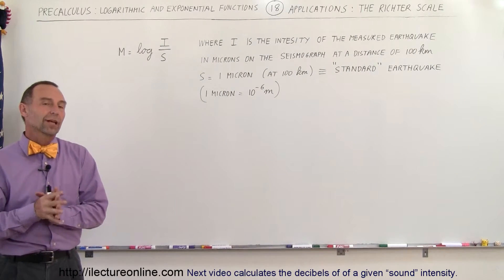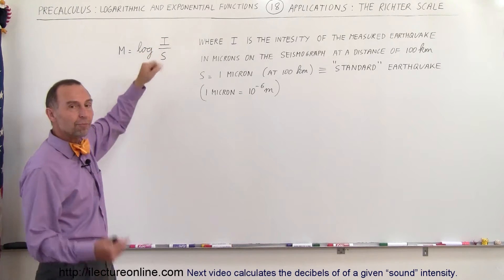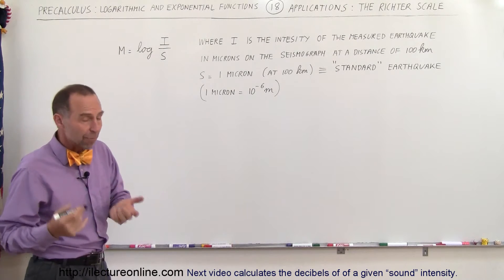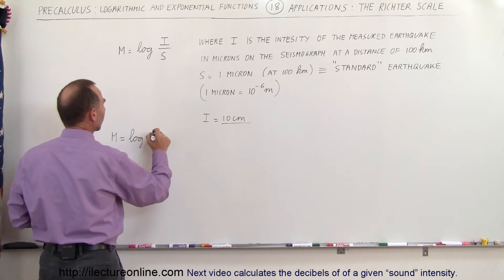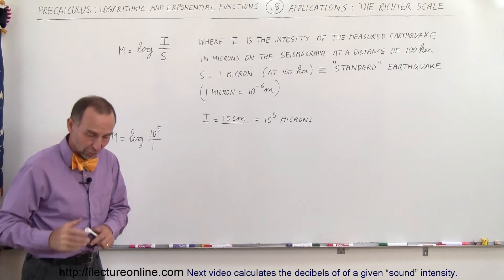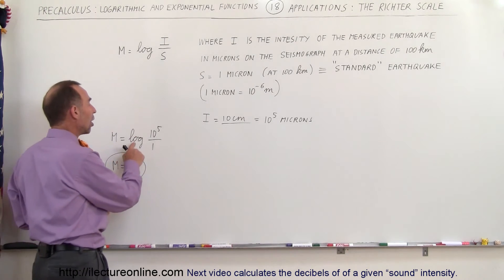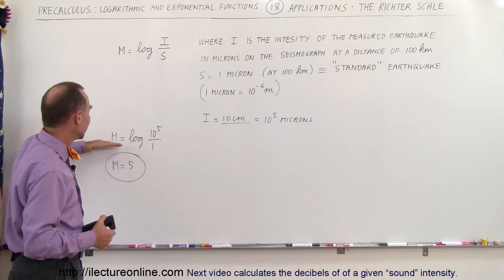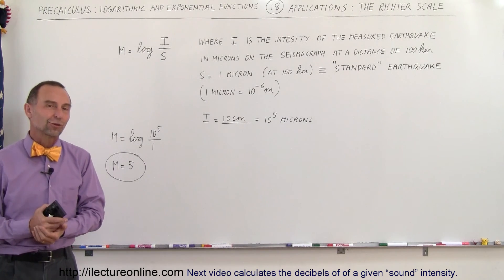PreCalculus - Logarithmic & Exponential Functions (18 of 20) Calculating Magnitude of Earthquakes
In this video I will calculate the magnitude of a given earthquake using the Richter Scale.